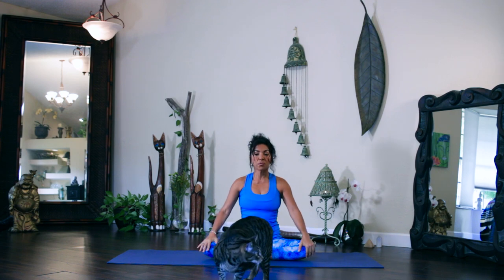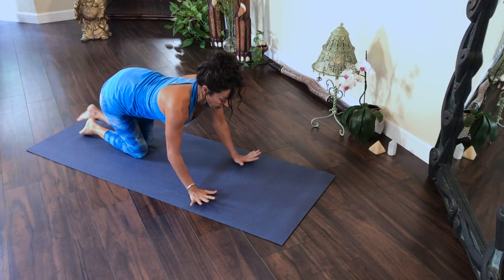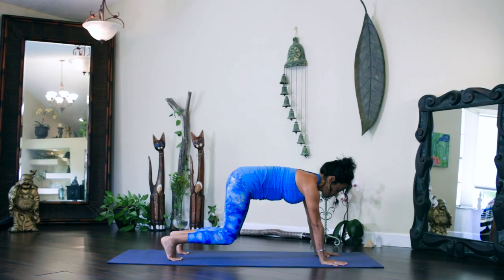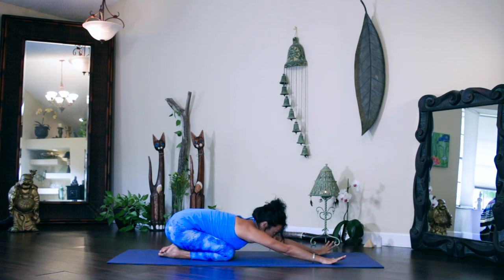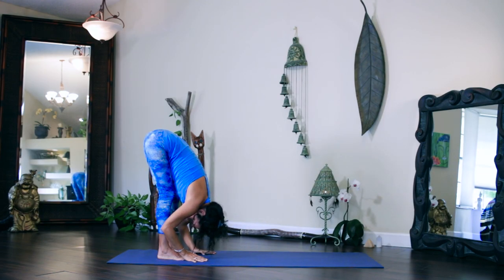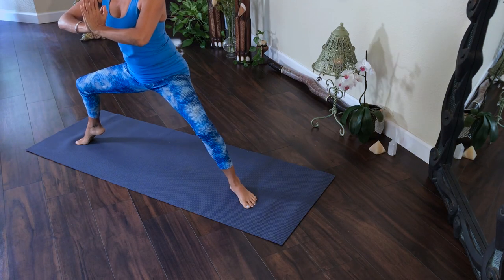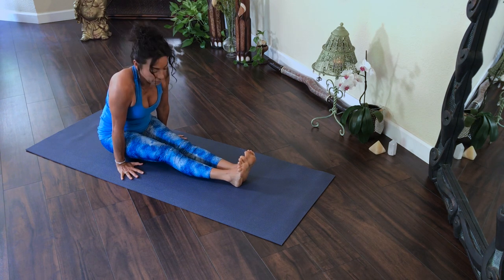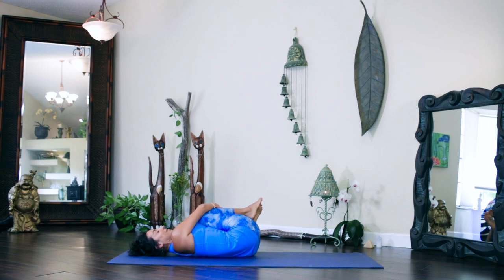YOGA FOR STRENGTH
In this video we will build strength through repetition and challenging posture, moving our body slowly and controlled.

This practice is intended to help us preserve muscle mass. Remember that we naturally lose lean muscle mass as part of aging, so we MUST keep on exercising in order to maintain our mobility through our later years.

Remember to hydrate plenty after this practice.

Smile often and Shine your Light!

Namaste

You can practice with me live at my studios: Yoga 4 Life Studios in Coral Springs and Pompano Beach Florida.

We can also meet and connect every sunday at 9:00 am in the Green Lawn at the end of Atlantic Blvd., in Pompano Beach and Full Moon Yoga once a month (dates are shared in all my media accounts).

Juliana

Videos from Juliana’s Art Of Yoga are not intended to diagnose, treat, cure or prevent any disease.

Expert advice is for educational use and general information only and should not be a substitute for the medical advice of your own doctor or any other health care professional.